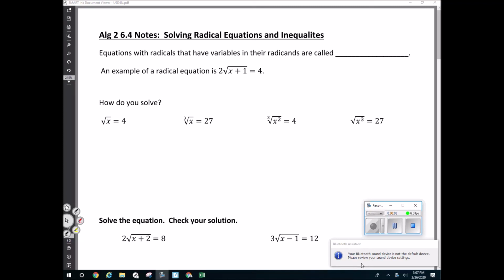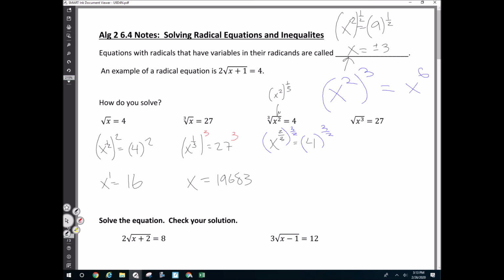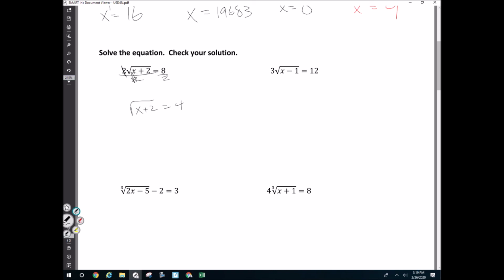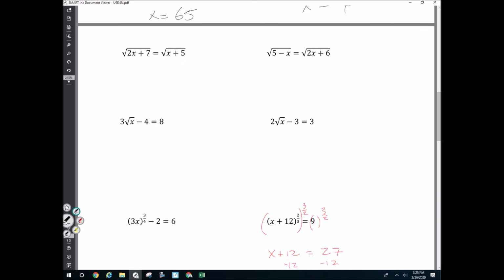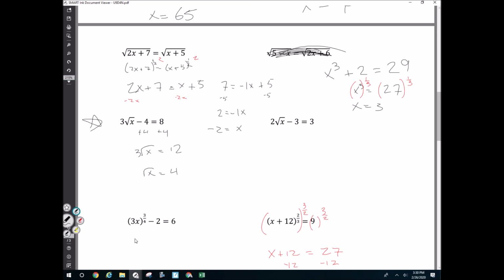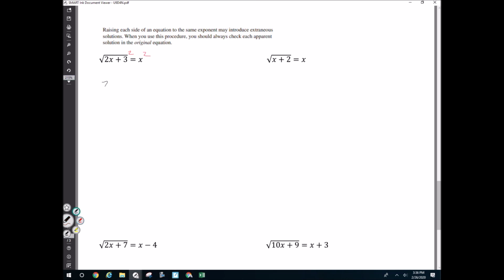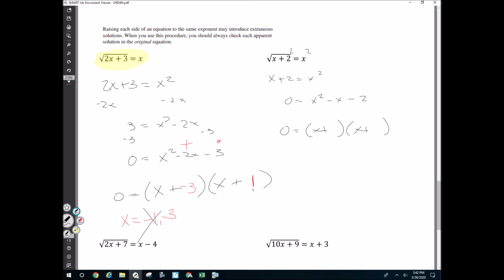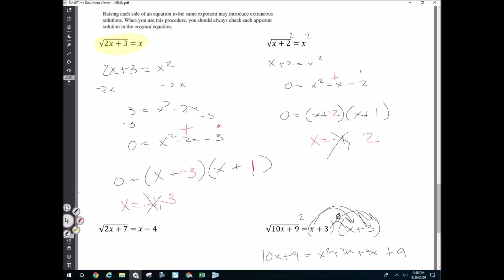Lesson on Solving Equations with fractional powers